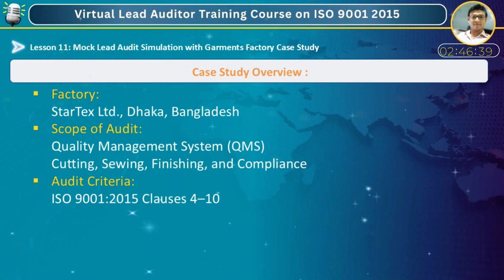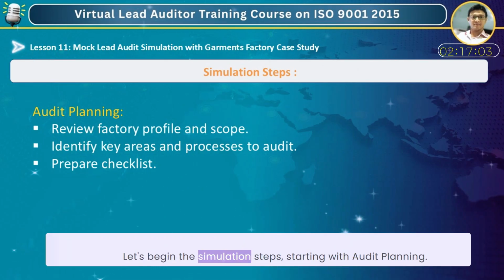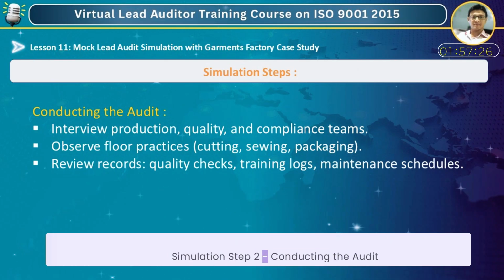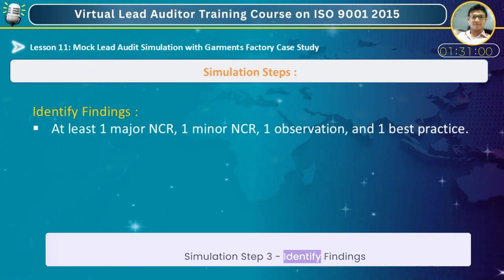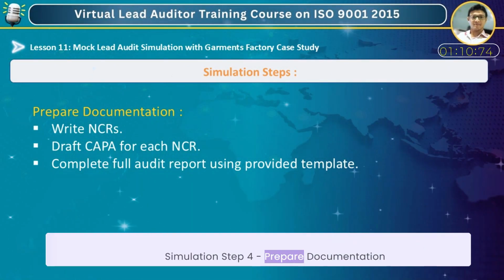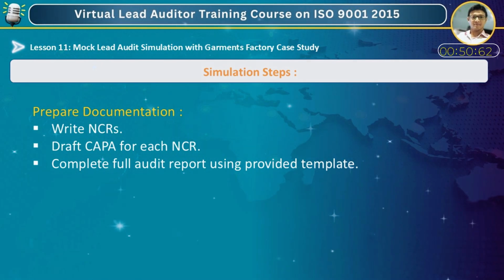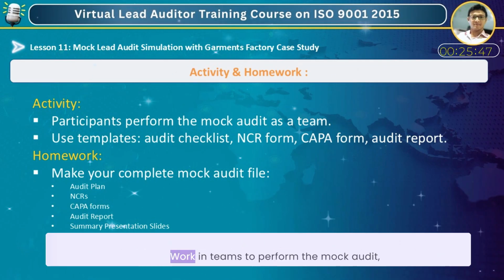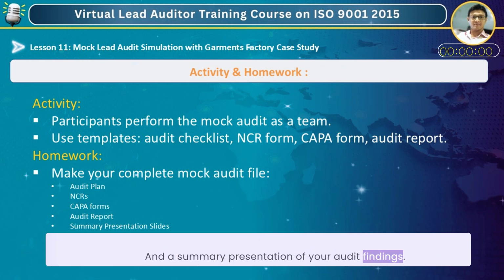Lesson 11 | Mock Lead Audit Simulation ISO 9001-2015 | Lead Auditor Training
Hello, welcome to another Training Course on ISO9001: 2015 Lead_auditor. In today’s video, we will talk about Lesson 11 | Mock Lead Audit Simulation with Garments Factory Case Study ISO 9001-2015, What is ISO 9001: 2015 and Why It Matters? Watch the video till the end, hope you will benefit.